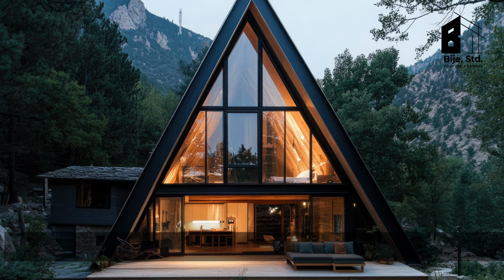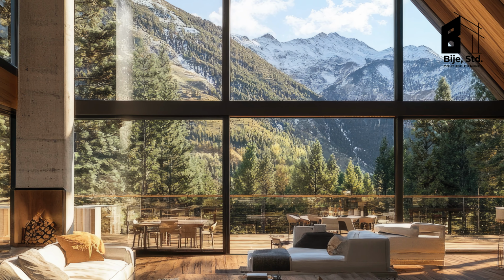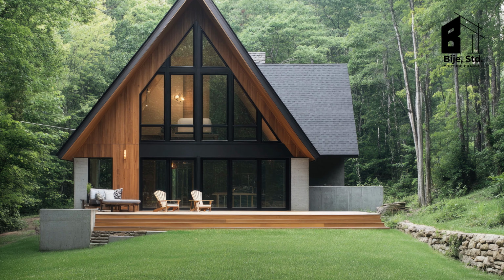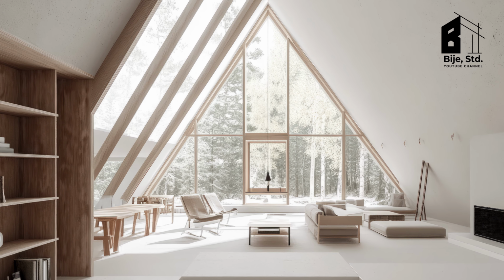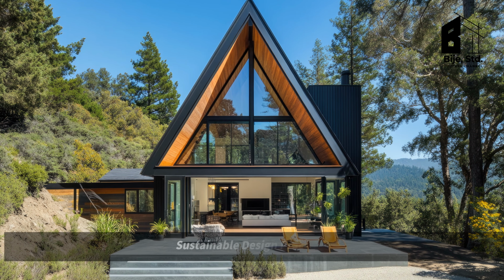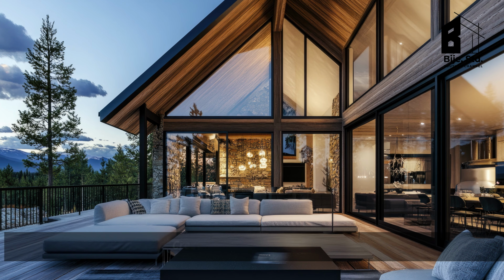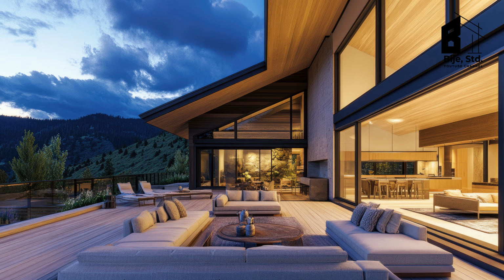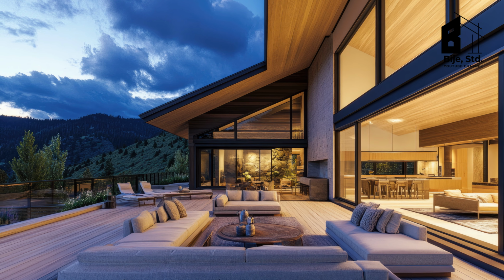Panoramic Mountain Views Meet Modern Minimalism in Luxury A-Frame House Designs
Luxury A-Frame houses are celebrated for their unique architectural design that combines modern minimalism with breathtaking panoramic mountain views. The A-Frame’s iconic triangular shape and steeply pitched roof are not only visually striking but also practical, allowing for optimal snow runoff and maximizing the internal space. This design feature perfectly complements mountainous landscapes, framing expansive views and integrating seamlessly with the natural surroundings. The minimalist approach focuses on clean lines and simplicity, which enhances the visual connection between the home’s interior and its spectacular exterior setting.

Modern minimalism is at the heart of luxury A-Frame house designs, emphasizing functionality and uncluttered spaces. Interiors are characterized by open floor plans, natural materials, and a restrained color palette, all of which contribute to a sense of tranquility and spaciousness. Large windows and glass doors are strategically placed to ensure that the stunning mountain vistas remain a central element of the living experience. This design philosophy not only showcases the beauty of the landscape but also creates a serene and harmonious living environment where nature and architecture coexist in perfect balance.

The fusion of panoramic mountain views with modern minimalist design elevates the A-Frame house concept, creating luxurious and immersive living spaces. By incorporating sustainable materials and energy-efficient features, these homes offer both elegance and eco-consciousness. The result is a living space that is not only aesthetically pleasing but also deeply connected to its natural surroundings. Luxury A-Frame homes represent the pinnacle of contemporary design, where every element is thoughtfully crafted to enhance both functionality and the appreciation of nature’s grandeur.

Introduction to Luxury A-Frame Homes
Explore the unique design elements of luxury A-Frame houses that combine modern minimalism with panoramic mountain views.

The Iconic A-Frame Design
Discover the distinctive triangular shape and steeply pitched roof of A-Frame houses, which offer both aesthetic appeal and practical benefits in mountainous regions.

Modern Minimalism in A-Frame Architecture
Understand how modern minimalism is integrated into A-Frame designs, emphasizing simplicity, clean lines, and functional spaces.

Maximizing Mountain Views
Learn how large windows and open floor plans in A-Frame homes are used to frame and enhance panoramic mountain views.

Interior Layouts and Design
See how the interior layout of luxury A-Frame houses is designed for spaciousness and functionality while maintaining a minimalist aesthetic.

Materials and Finishes
Explore the natural materials and finishes used in A-Frame homes that complement the surrounding landscape and reinforce the minimalist design.

Sustainable Design Practices
Discover the eco-friendly features and sustainable design practices incorporated into luxury A-Frame homes to align with modern environmental values.

Indoor-Outdoor Flow
Learn about the design strategies used to create a seamless connection between indoor living spaces and the natural outdoor environment.

The Role of Natural Light
Understand how natural light is utilized in A-Frame houses to enhance the living experience and highlight the architectural features.

Conclusion: The Harmony of Design and Nature
Reflect on how luxury A-Frame houses blend modern minimalism with panoramic mountain views to create a harmonious and luxurious living environment.